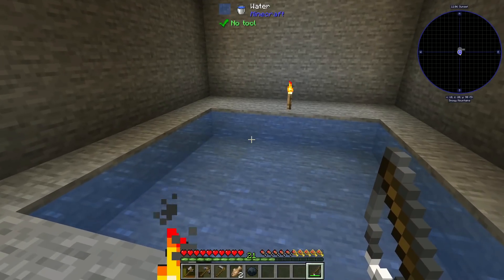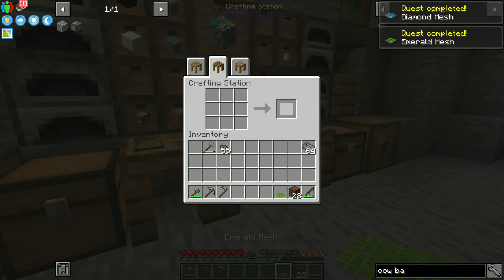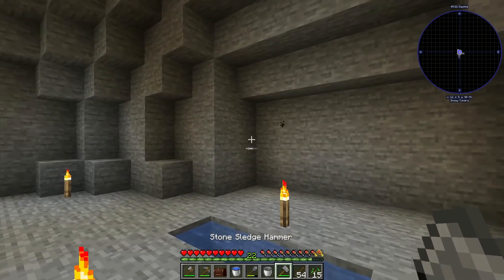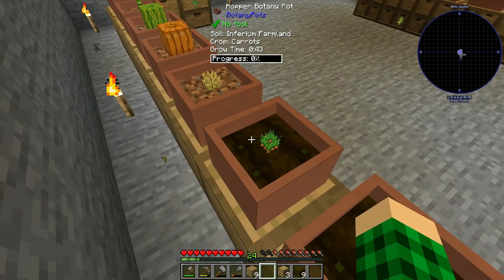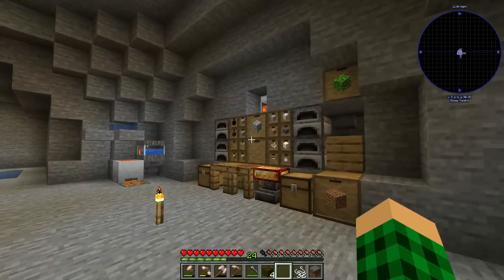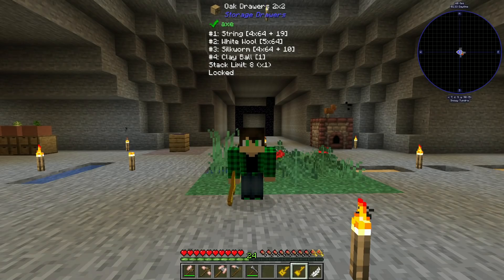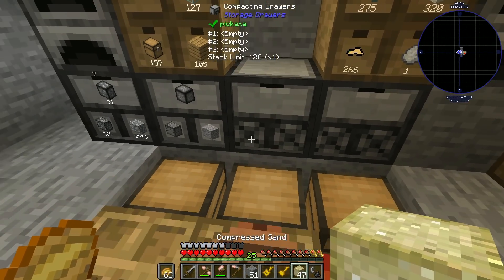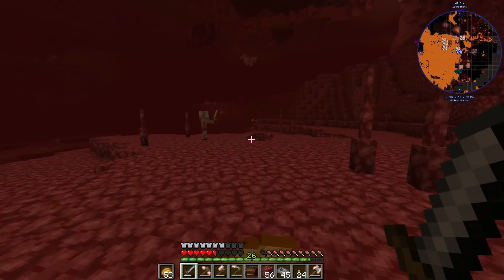Minecraft Stone Technology - EP2 - BOTANY POTS GROW EVERYTHING!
Welcome to Stone Technology!

Stone Technology is a 1.16.5 modpack with about 160 mods and more than 850 quests (some inspired by Ragnamod6).
The adventure takes place in a stoneblock, which means that the whole world is made of stone. No ores or caves are generated in this world.

Links!